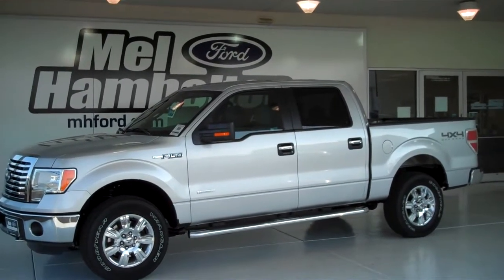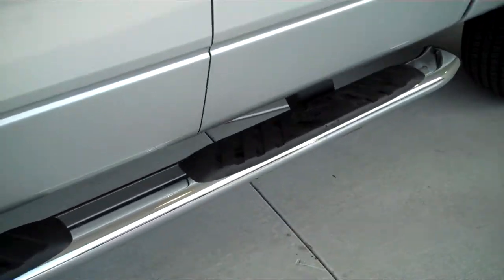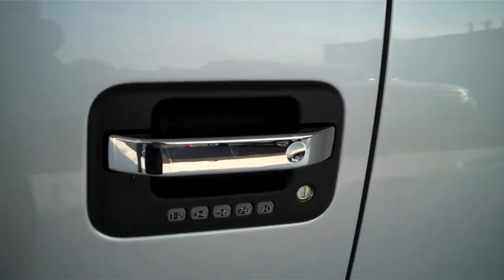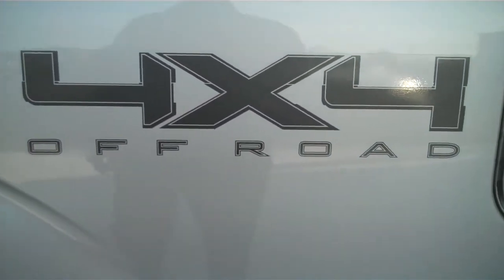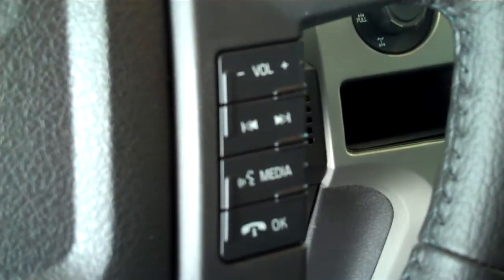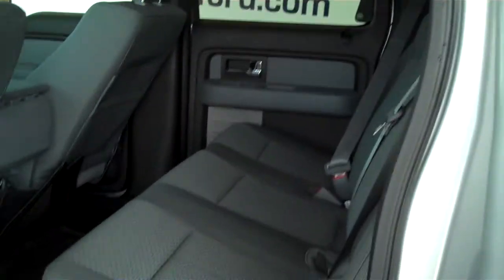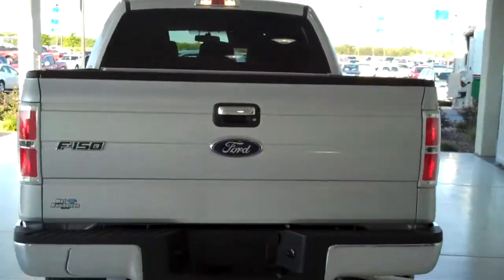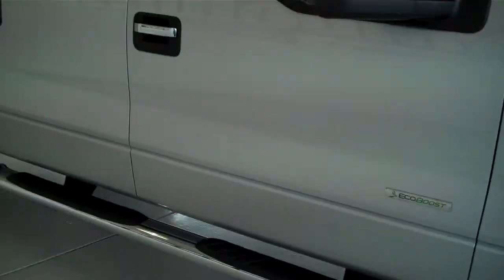122769 - 2012 Ford F-150